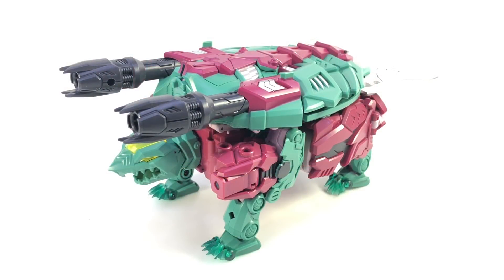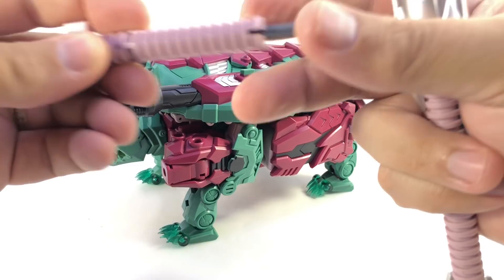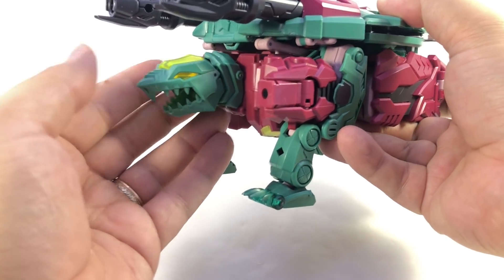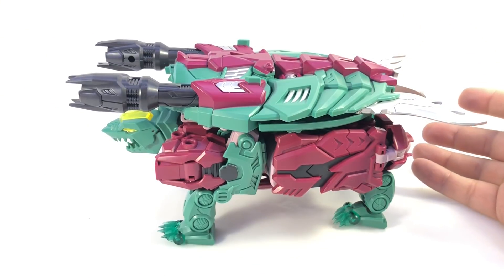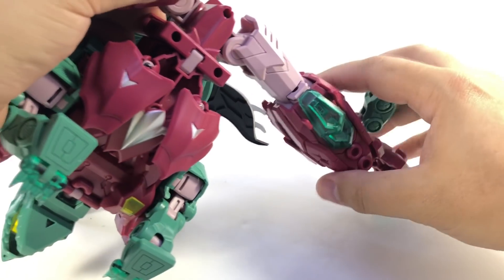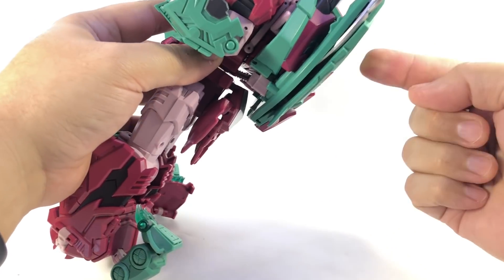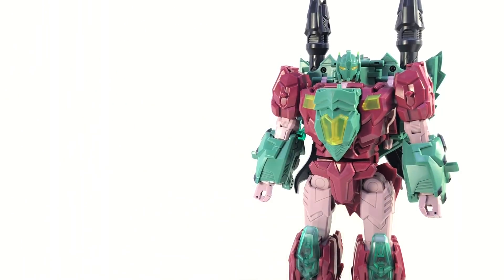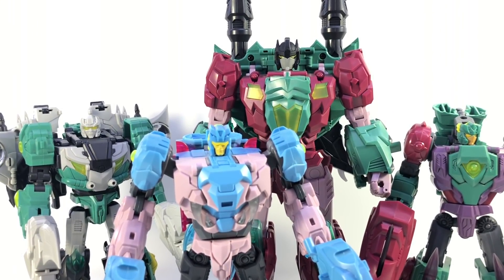Video Review: TFC Toys Poseidon - P04 IRON SHELL